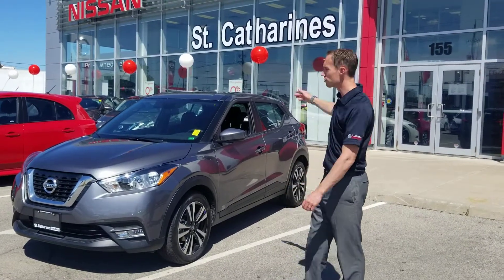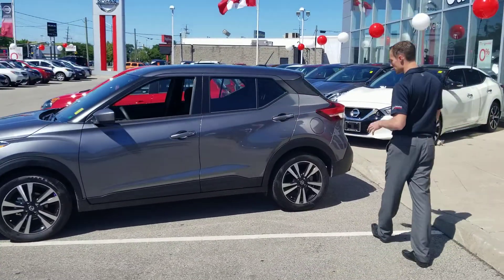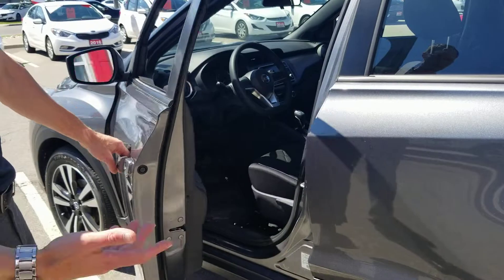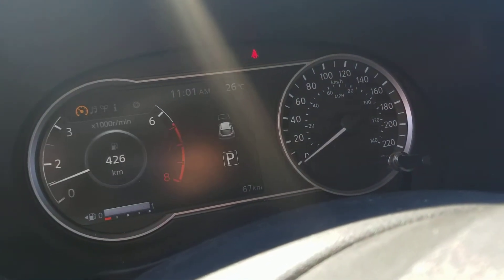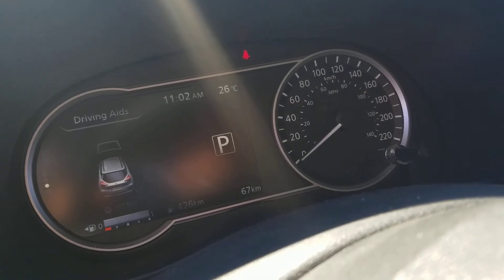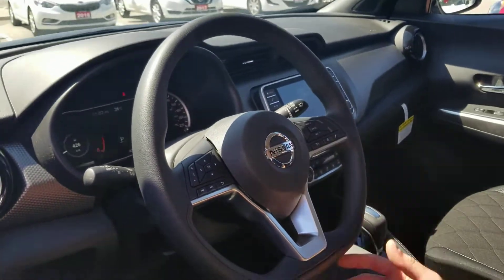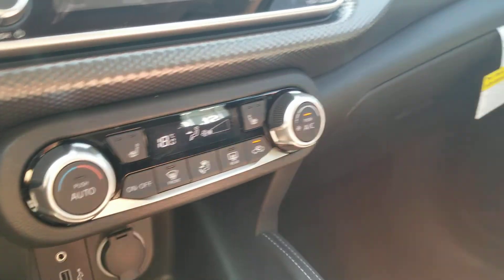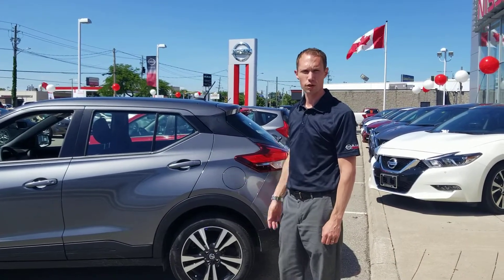Nissan Kicks SV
Nissan Kicks SV presented by St. Catharines Nissan